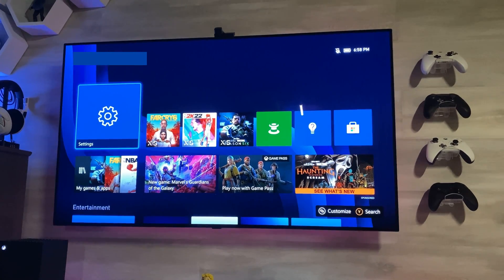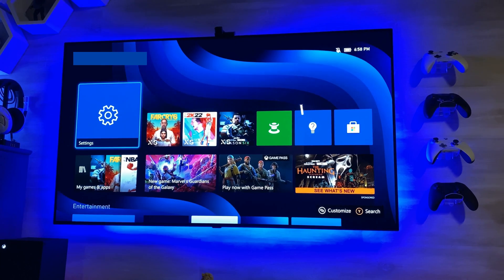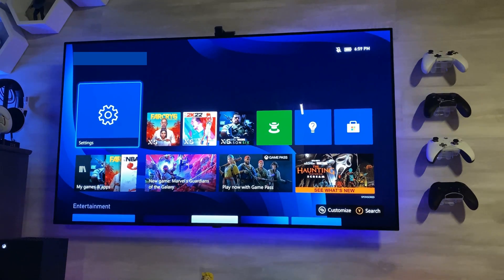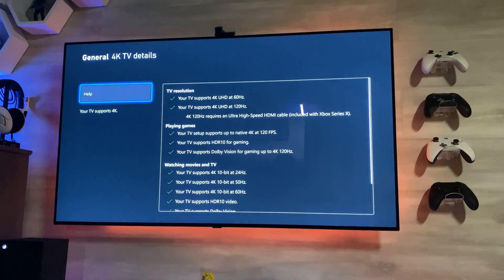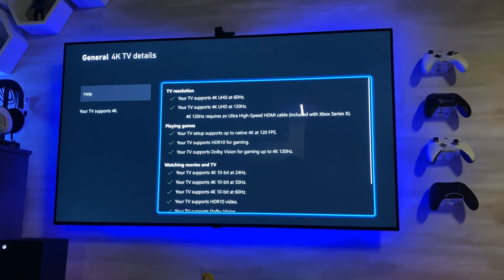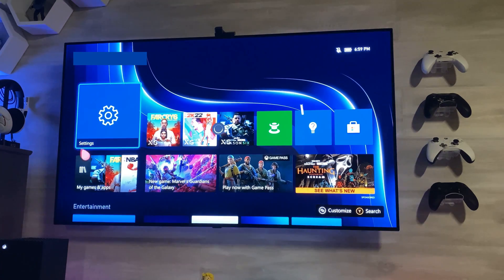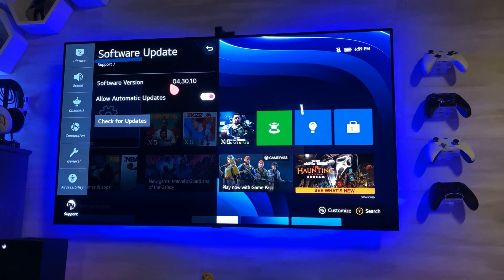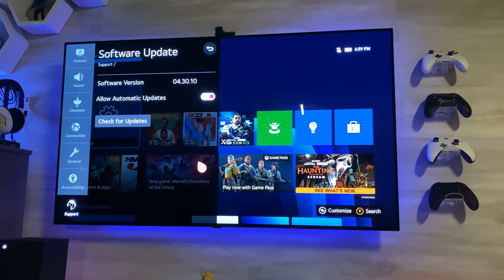LG CX Dolby Vision 4K 120Hz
LG CX Dolby Vision with 4K 120Hz